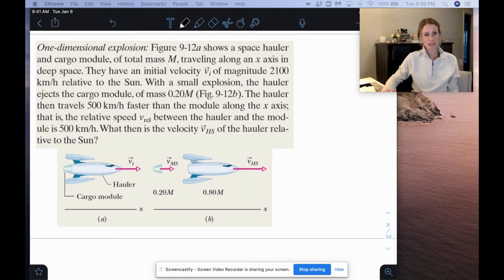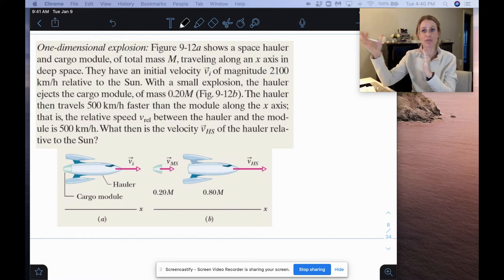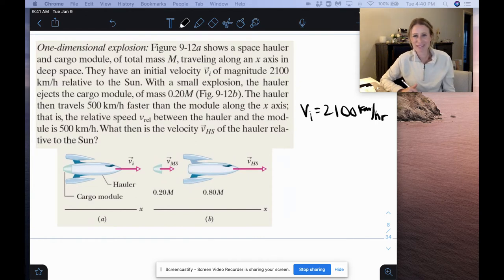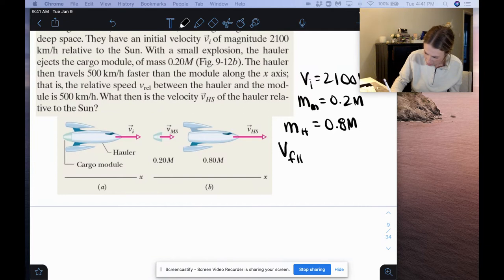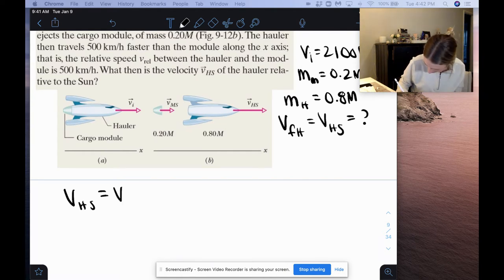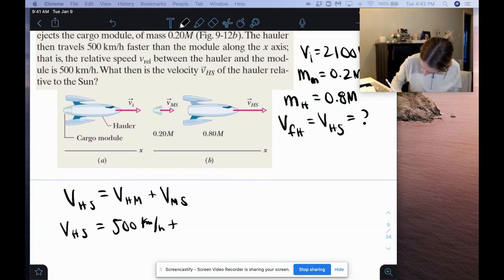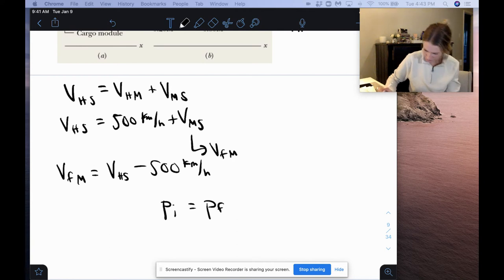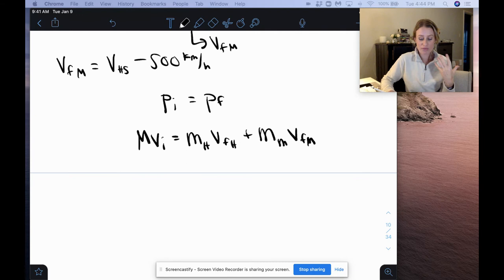Collisions Example 3: 1D Explosion